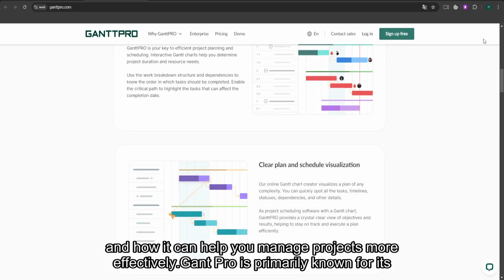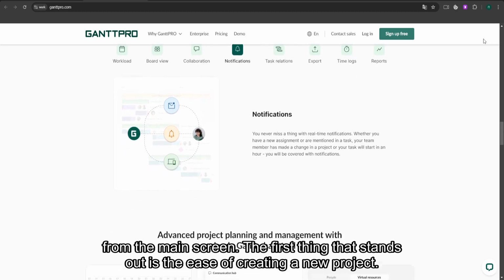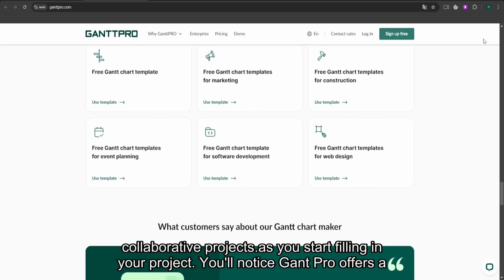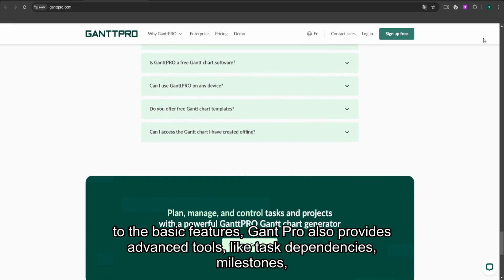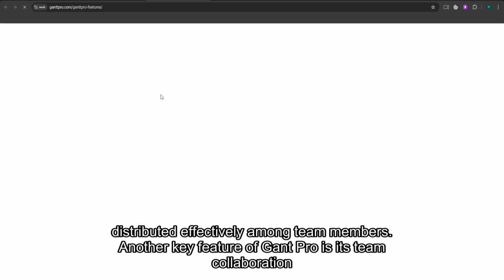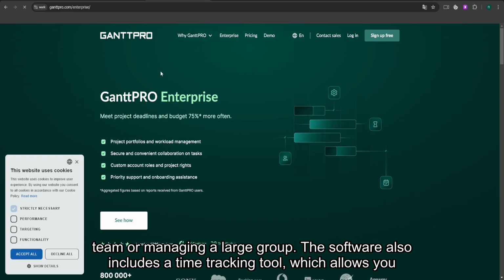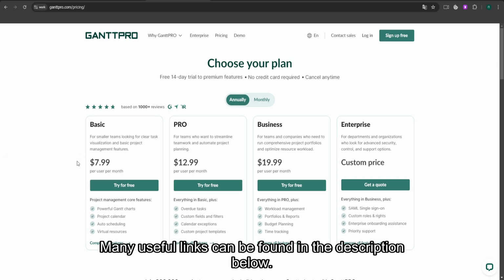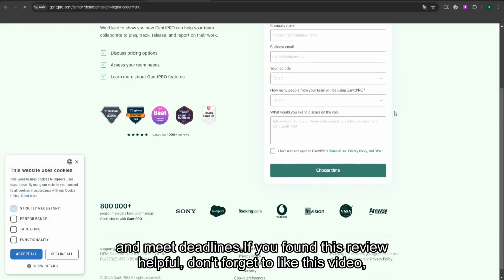GanttPRO Review: My Honest User Experience with the Best Gantt Chart Tool for Project Management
In this GanttPRO review, I’ll share my honest experience using this powerful Gantt chart tool for project management. Whether you're planning a complex project or just need better task visualization, GanttPRO offers impressive features. Watch to see how it works, its pros and cons, and if it's right for you!